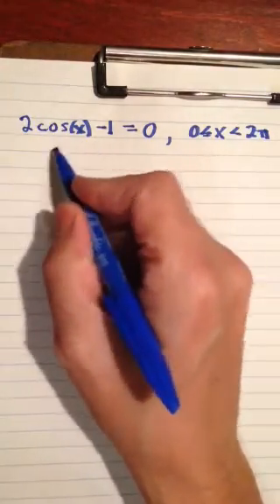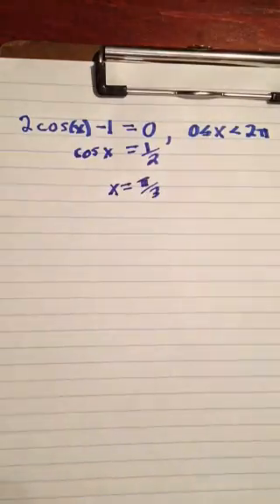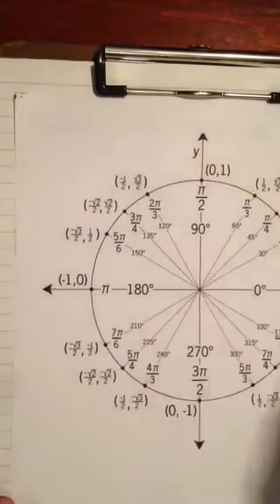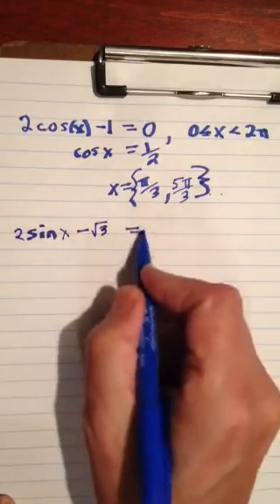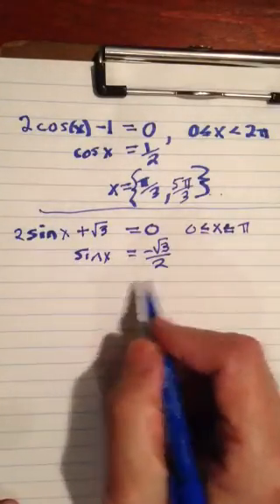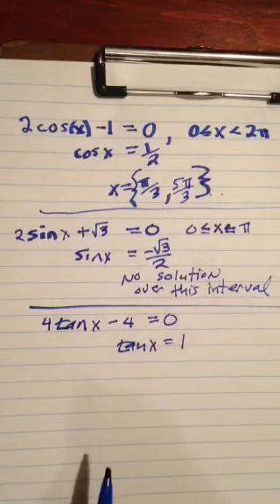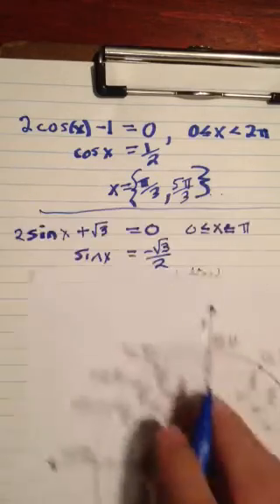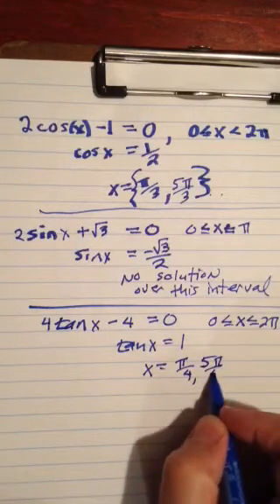Trig equations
B